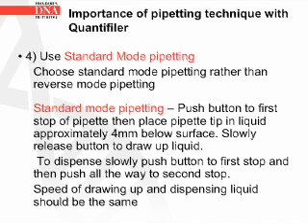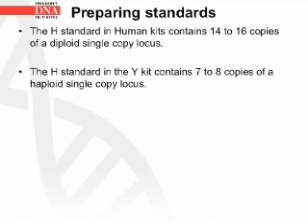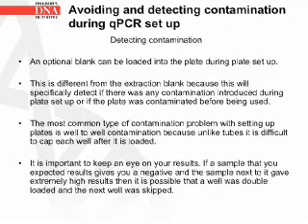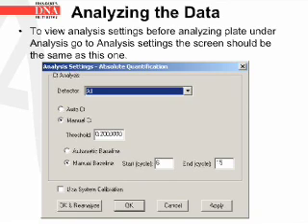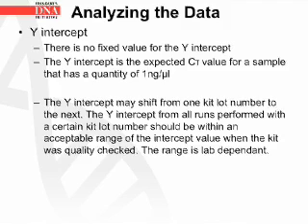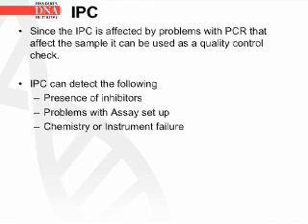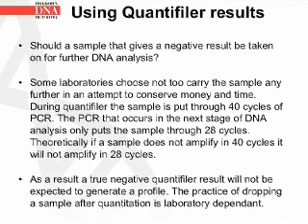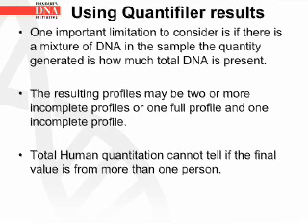DNA Analyst Training : qPCR s.4